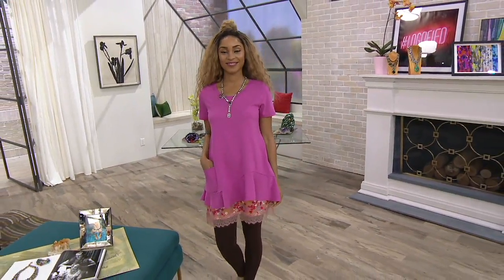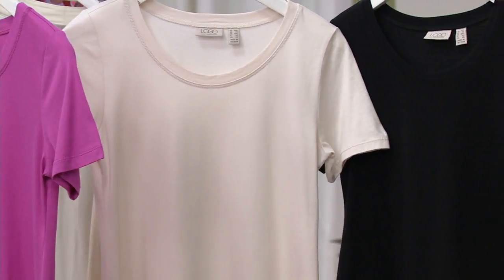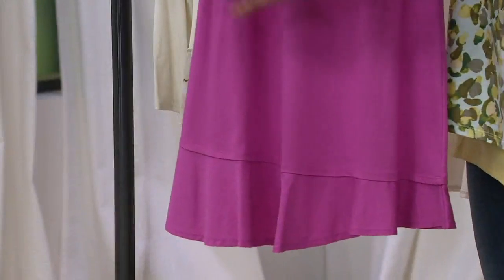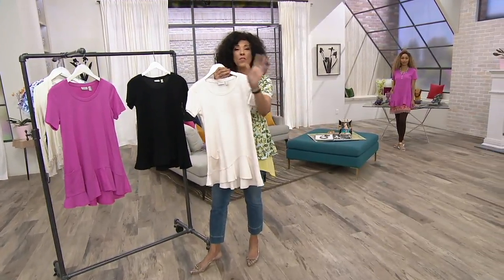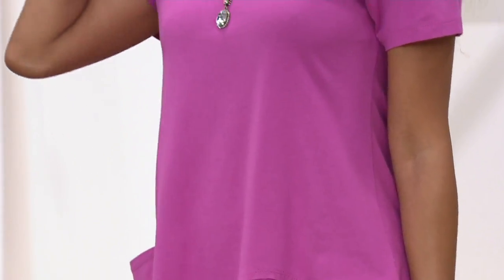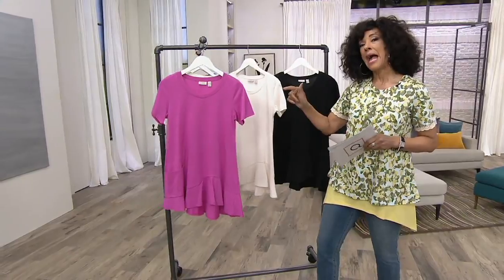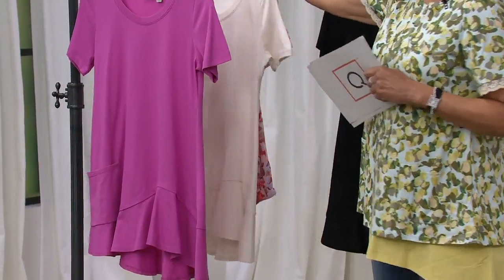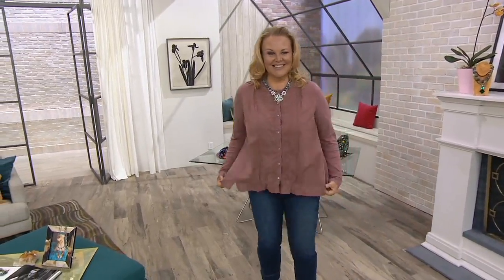LOGO by Lori Goldstein Short Sleeve Knit Top with Asymmetric Hem on QVC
LOGO by Lori Goldstein Short Sleeve Knit Top with Asymmetric Hem

Boasting a flattering fit and asymmetric ruffle hem, this cute top puts feminine flair on a simple style. Paired with crisp, white jeans and sandals, it creates an instantly pulled-together look that'll take you through the season and beyond. From LOGO by Lori Goldstein&reg;.